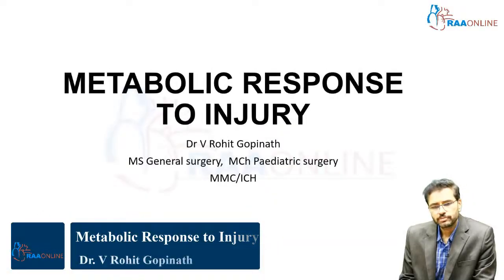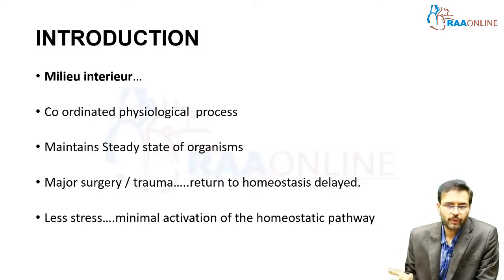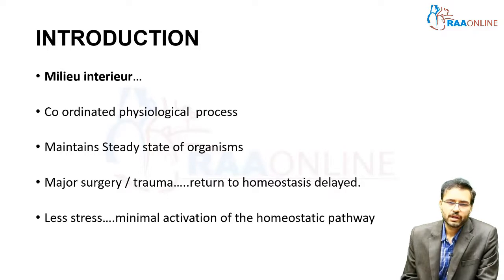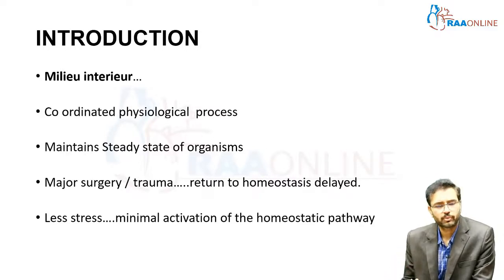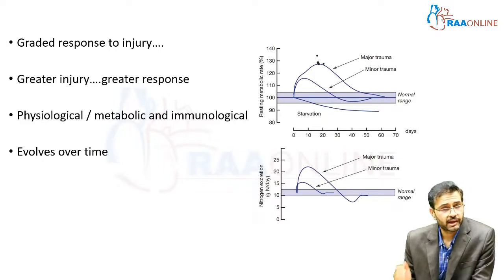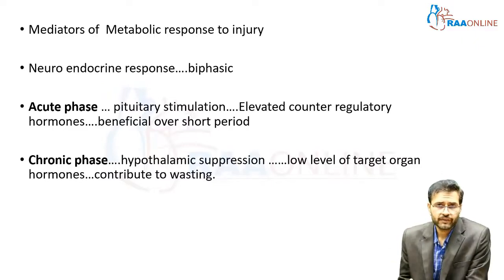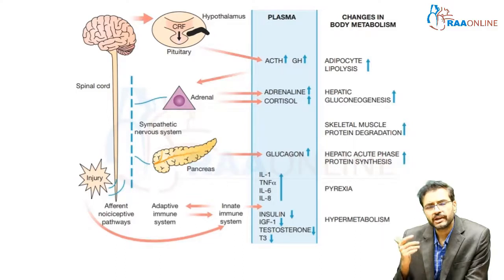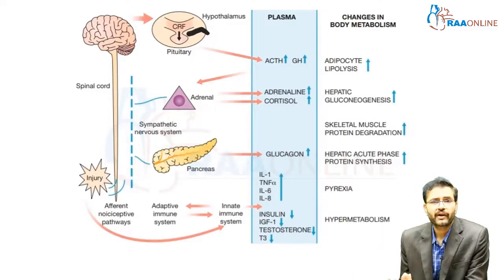General Surgery | Metabolic Response to Injury | Dr.Rohit Gopinath